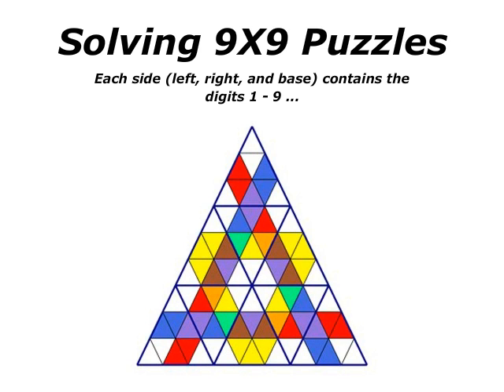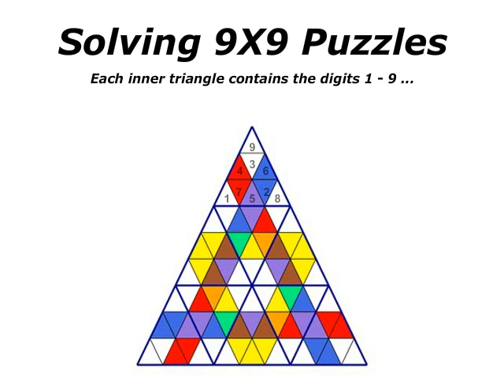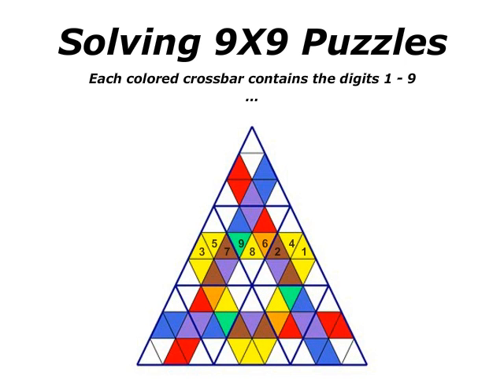How to Trizm - Part Three E - Solving 9X9 Puzzles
Continuation of the Third installment in series explaining how to solve Trizm Puzzles, a fun and entertaining logic puzzle similar to Sudoku | Su Doku